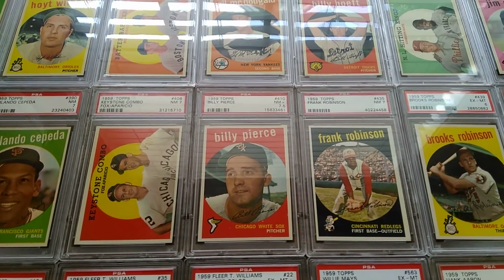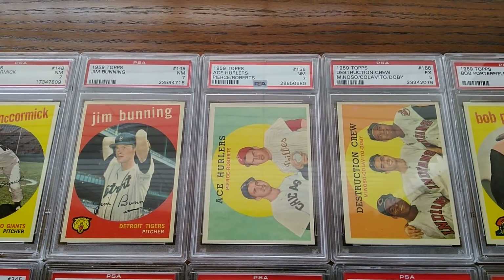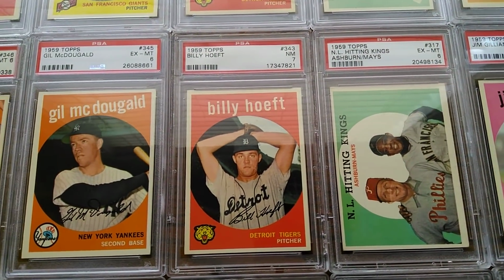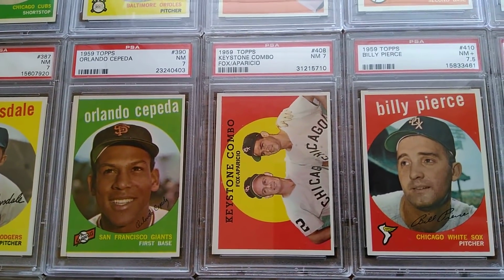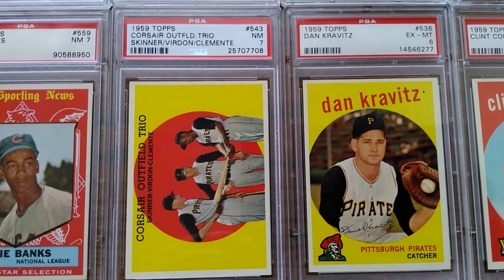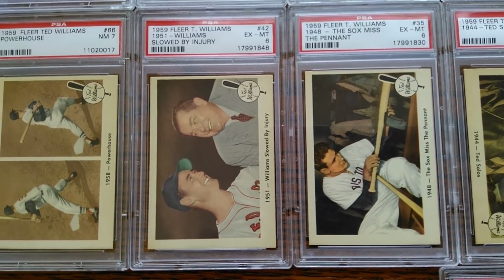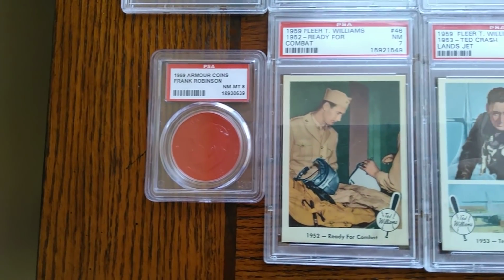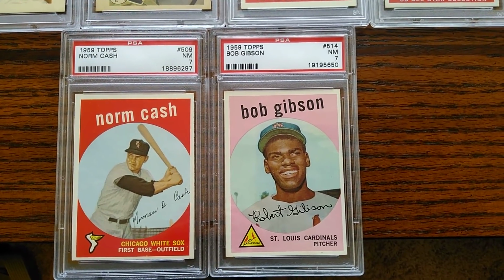1959 PSA graded baseball cards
Here are my 1959 PSA graded baseball cards